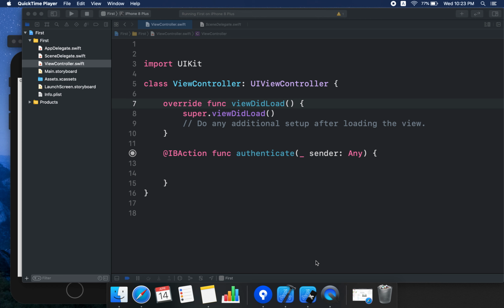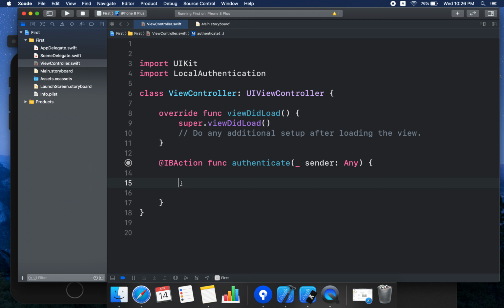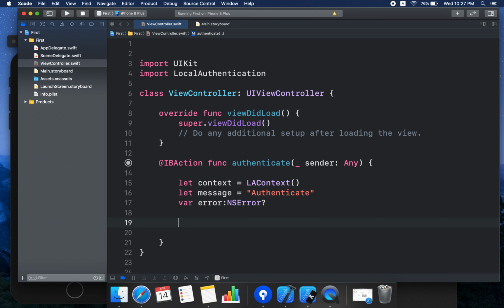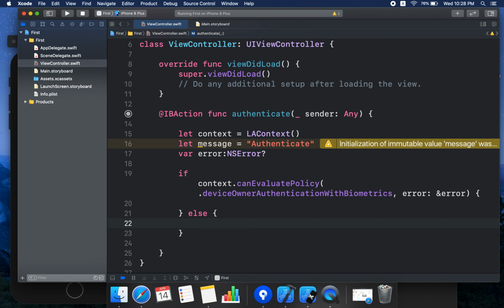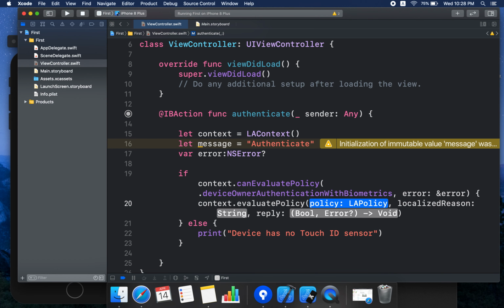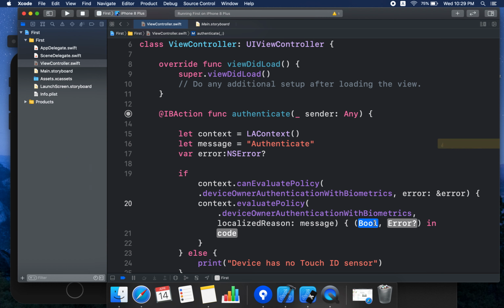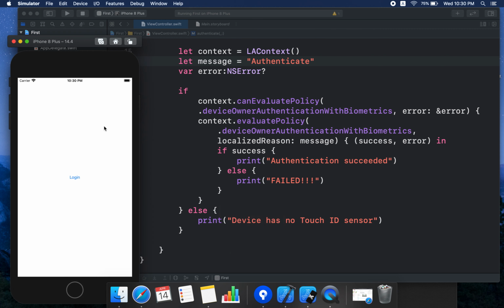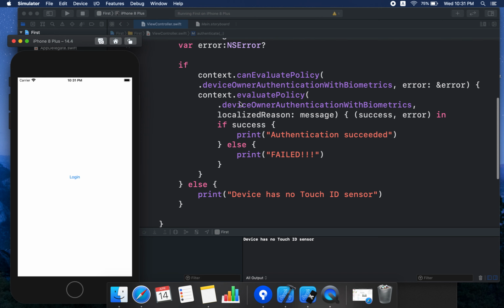Using TouchID Authentication in your iOS app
Tutorial on how to use Touch ID authentication for login functionality in any app that you create.